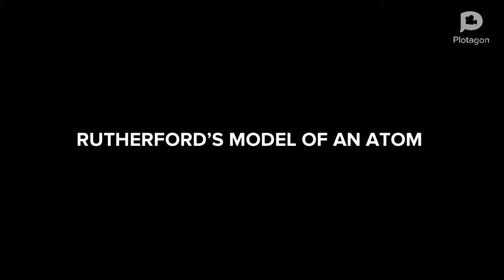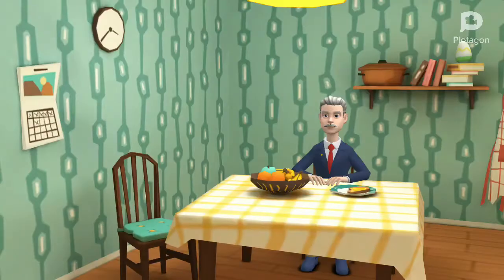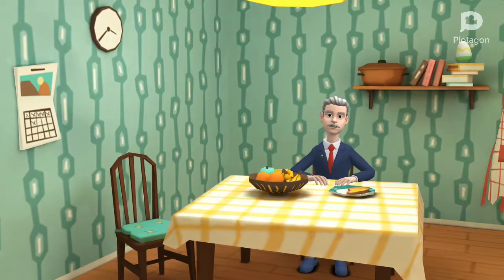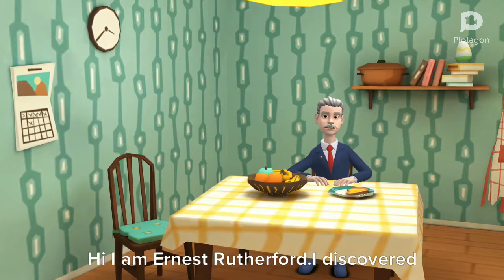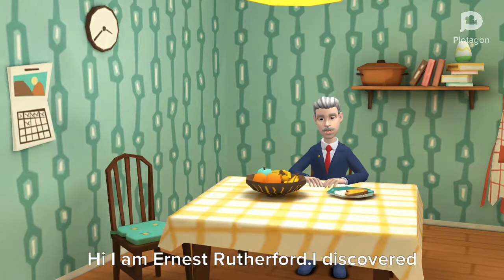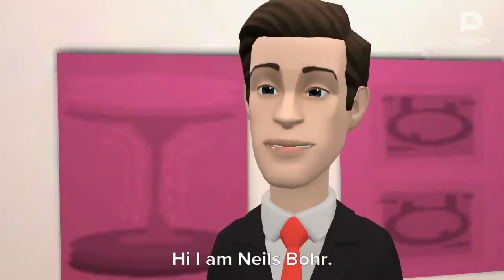ANIMATION STRUCTURE OF AN ATOM | Class 9 NCERT Chemistry | EASY TO UNDERSTAND 3D ANIMATION!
Learn about the three main scientists who were involved in determining the structure of an atom, through this fun and interesting ANIMATED video!